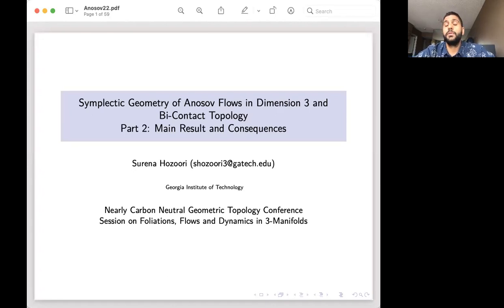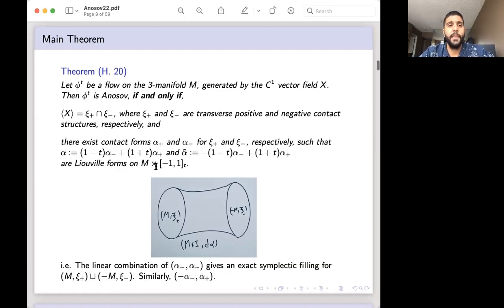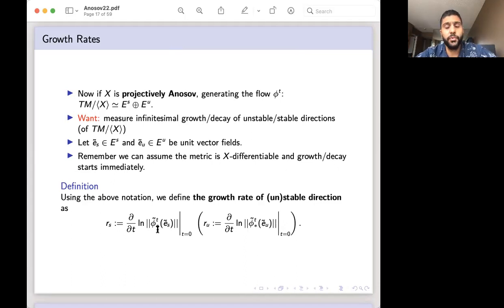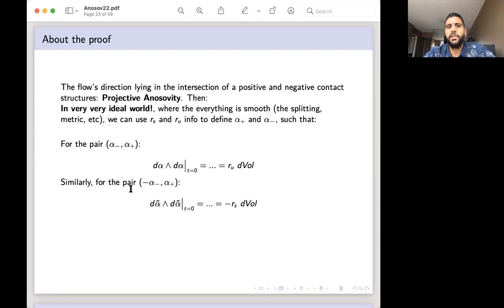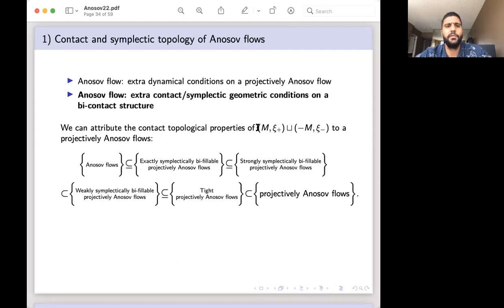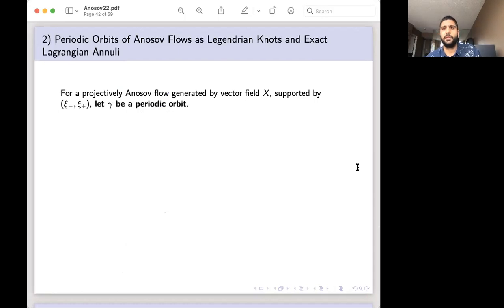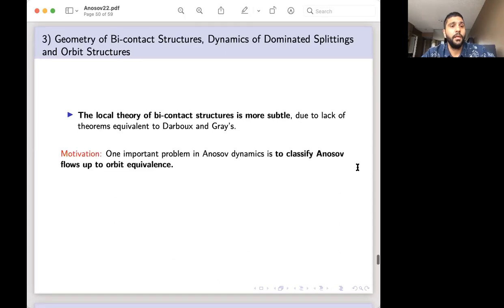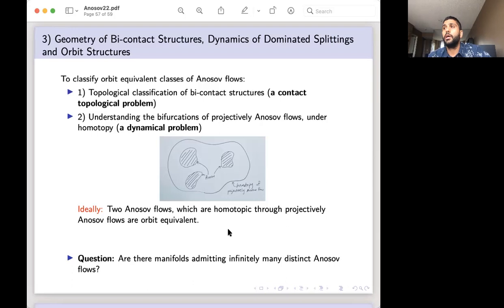Symplectic geometry of Anosov flows in dim 3 and bi-contact topology - Part2 - Surena Hozoori